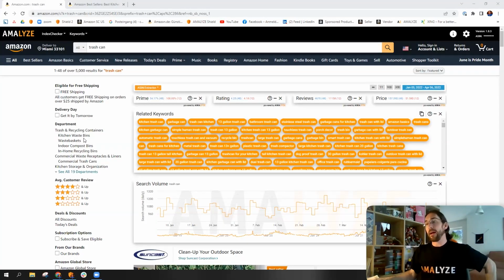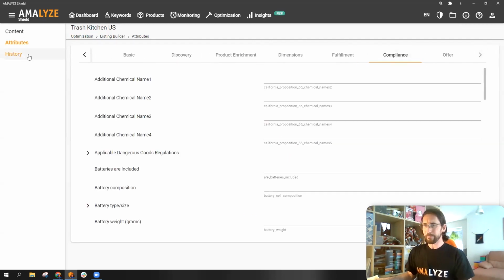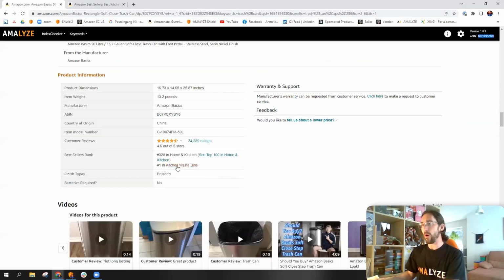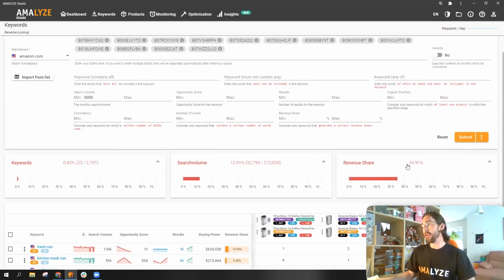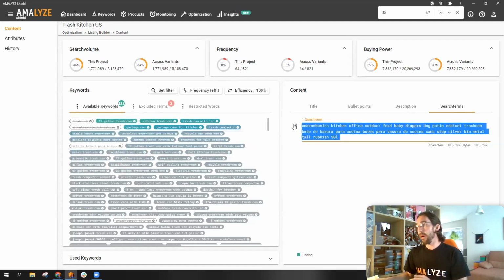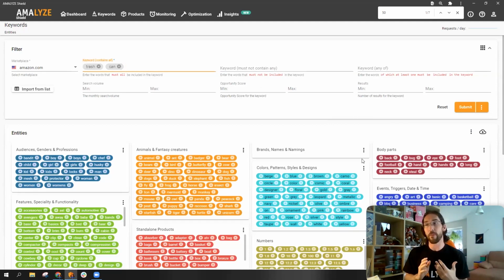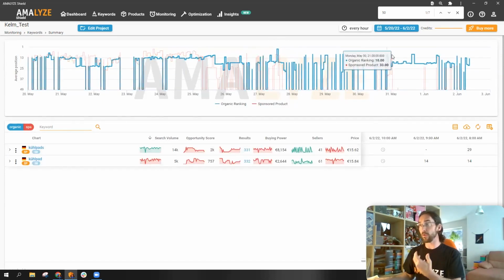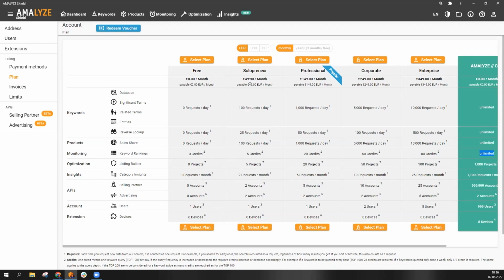Optimize SEO of Your Amazon FBA Listings With This All-In-One Tool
Stop wasting time going through the complex world of search engine optimization! If you trying to do Amazon SEO listing optimization without the appropriate tools, that means your product page search ranking is not optimized enough.

In this video, Christian Otto Kelm presents Amalyze Shield, a complete SEO suite with lots of data-analyzing features. It includes keyword and product research and eventually serves the ultimate purpose of preparing ideal listings for your Amazon FBA business. Christian shows step by step how to easily and intuitively look up relevant keywords using Amalyze, which is, for now, available in the EU and US marketplaces.

At the end of this video, you will learn how to choose the best keywords for your product, how to analyze the data, how to write a title for your product page and more.

🔶 Topics covered in the video:

➤ 00:00 Introducing Amalyze
➤ 02:07 Showcasing Amalyze Shield dashboard and metrics
➤ 03:14 How to analyze your product rank on Amazon?
➤ 06:39 Setting up a keyword list for Amazon
➤ 12:54 Comparing competitor sellers' data
➤ 24:05 Using Entities to sort keywords
➤ 31:03 Checking keyword rankings
➤ 36:00 Amalyze regional availability and pricing
➤ 39:15 Upcoming features
🔶 About AMALYZE

AMALYZE is a leading, profitable, fast-growing, and international Big Data company with offices in Munich, Berlin, and Miami. Every day, AMALYZE acquires billions of data for their customers and helps them to be more successful on one of the largest e-commerce marketplaces in the world, Amazon.
They offer tools like significant terms or related terms all based on the data of a keyword-database of more than 120 million search terms.